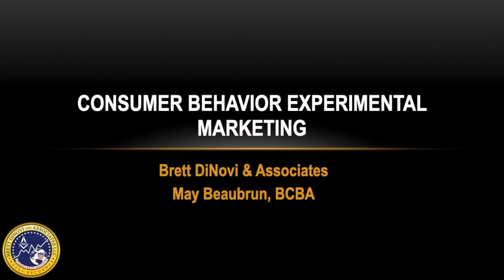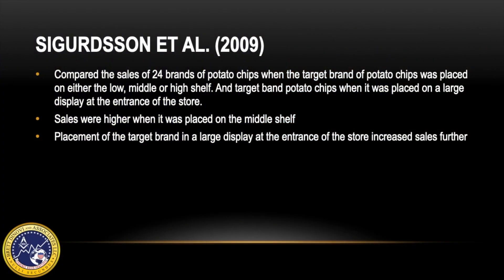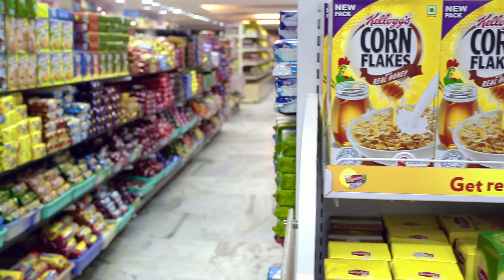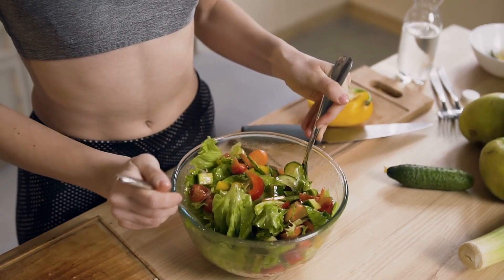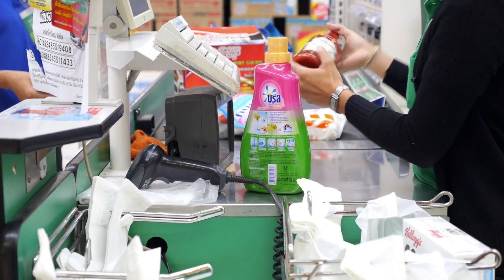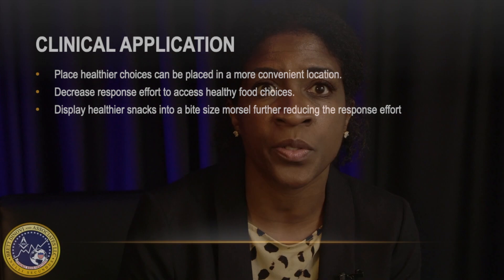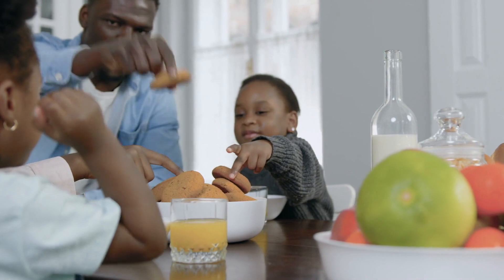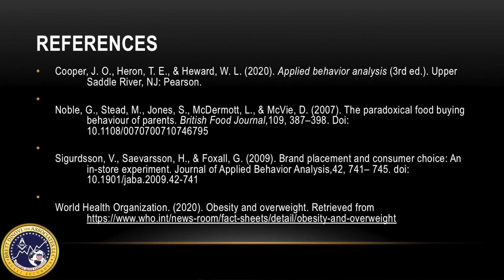Consumer Behavior Experimental Marketing & Behavioral Science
In this video Board Certified Behavior Analyst May Beaubrun discusses the clinical application of behavior analysis in consumer behavior and experimental marketing including areas such as matching law and response effort. Although most people connect behavior analysis with autism, this video demonstrates the vast reach of the science. Watch the video all the way through for the opportunity to win some BDA swag!

References:

Cooper, J. O., Heron, T. E., & Heward, W. L. (2020). Applied behavior analysis (3rd ed.). Upper  Saddle River, NJ: Pearson.

Noble, G., Stead, M., Jones, S., McDermott, L., & McVie, D. (2007). The paradoxical food buying  behaviour of parents. British Food Journal,109, 387–398. Doi:  10.1108/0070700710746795

Sigurdsson, V., Saevarsson, H., & Foxall, G. (2009). Brand placement and consumer choice: An  in-store experiment. Journal of Applied Behavior Analysis,42, 741– 745. doi:  10.1901/jaba.2009.42-741

World Health Organization. (2020). Obesity and overweight.